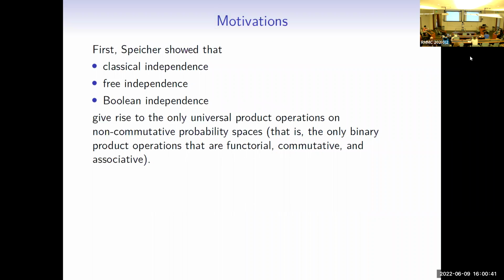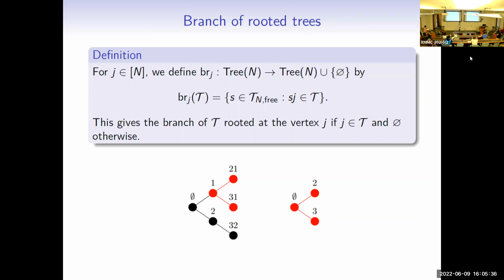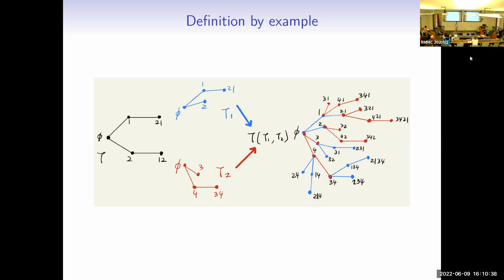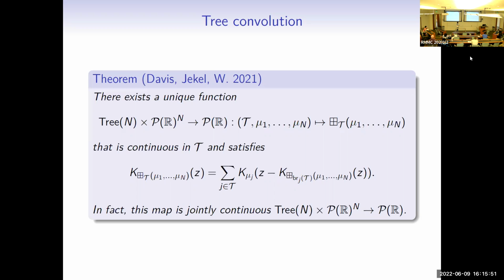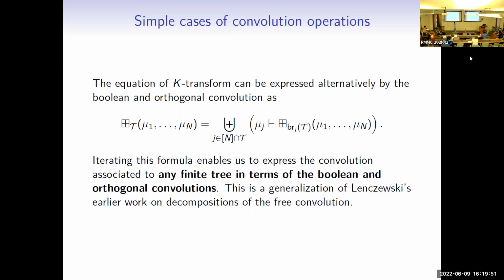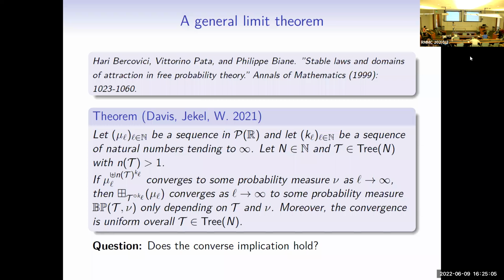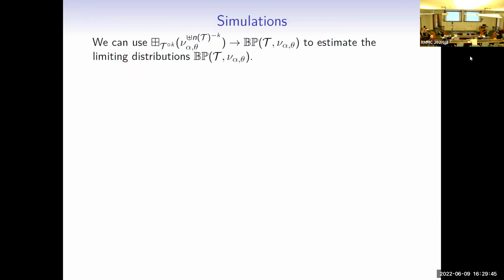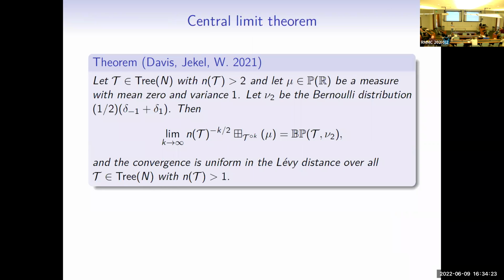Zhichao Wang (UCSD): Tree convolution for probability distributions with unbounded support